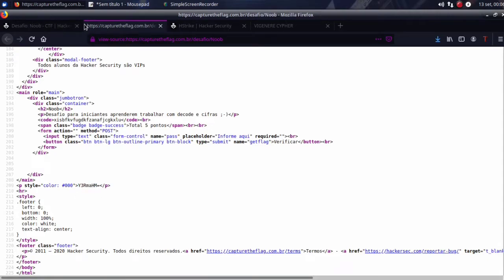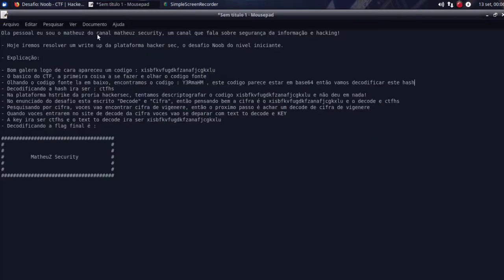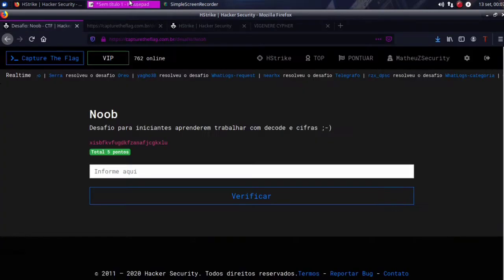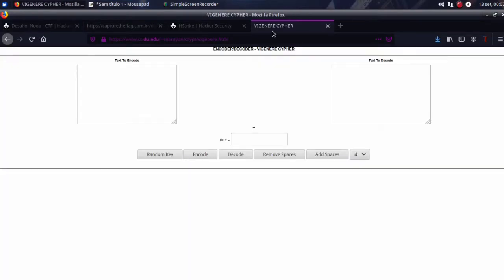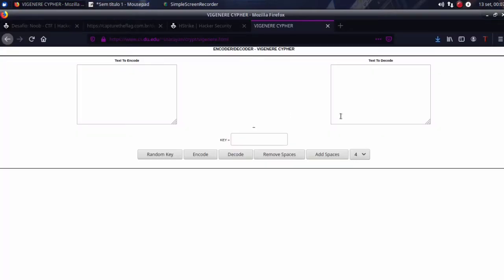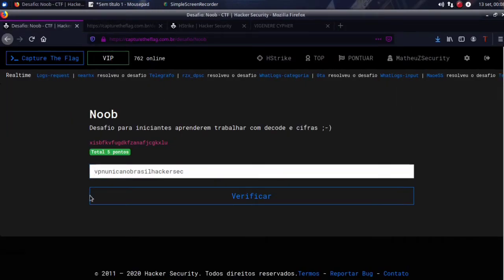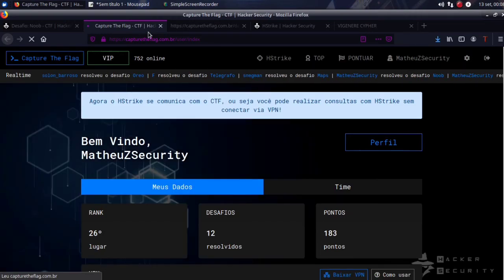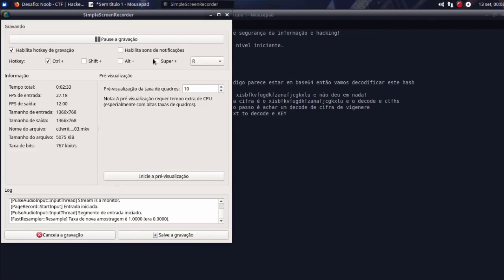[Write-UP] CTF HackerSec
ola pessoal eu sou o matheuz, e nesse video resolvemos o desafio Noob da HackerSec, um desafio bem simples e extremamente basico para trabalhar com decode e cifra, nivel iniciante.

se voces quiserem mais videos assim, de write up e etc escrevam nos comentarios, deem sugestões tambem, entao e isso e nois :D

meu discord: MatheuZ Security#0102